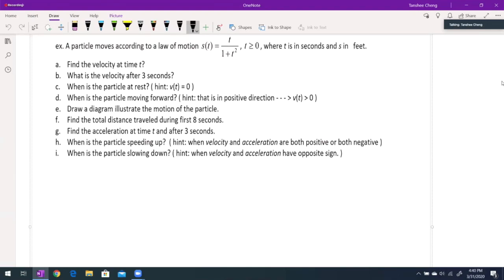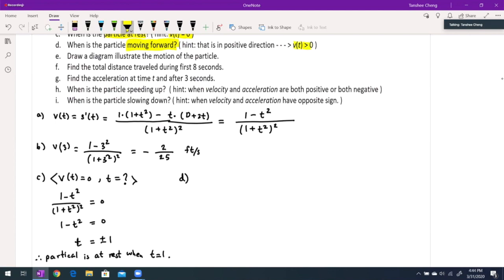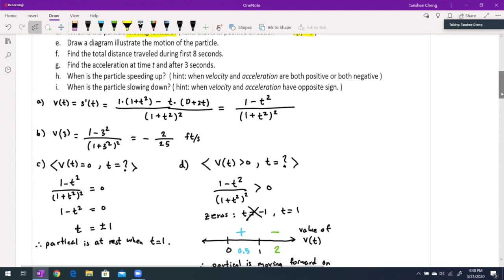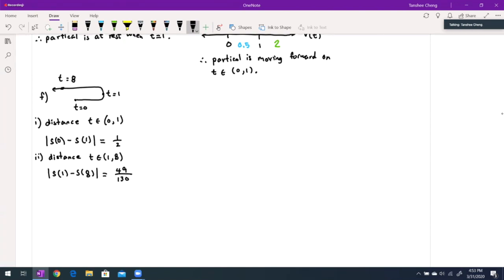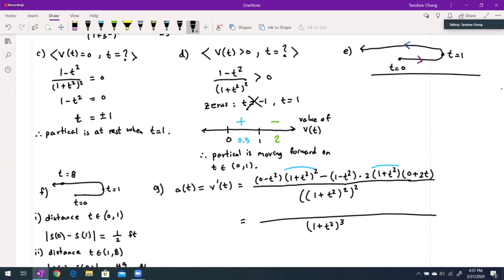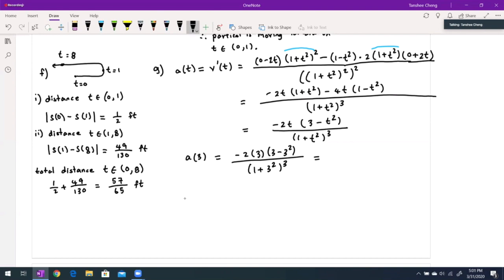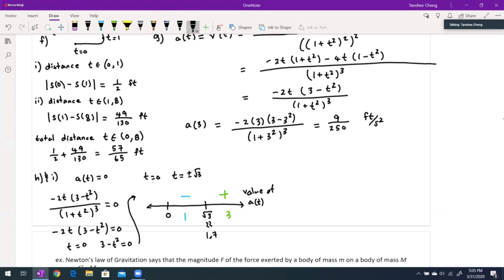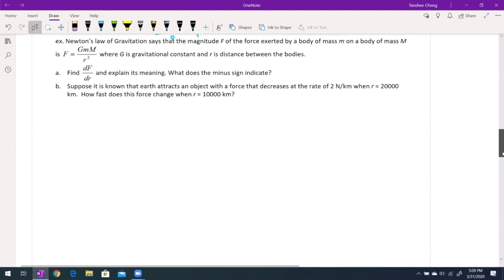2.7 page 1 ex A-I